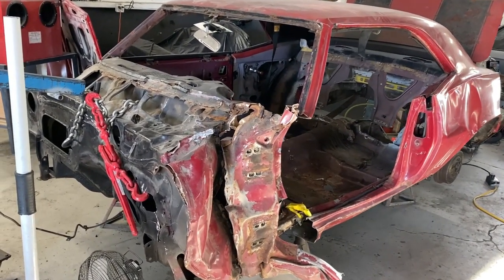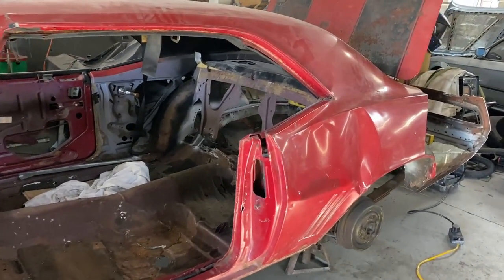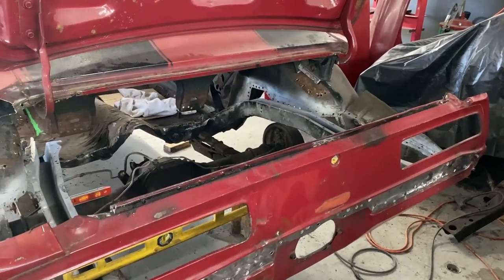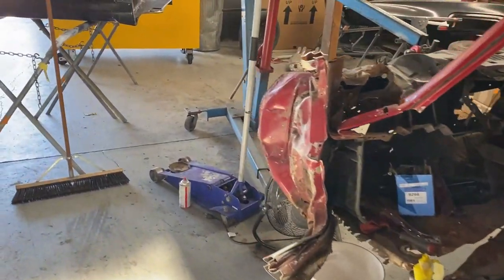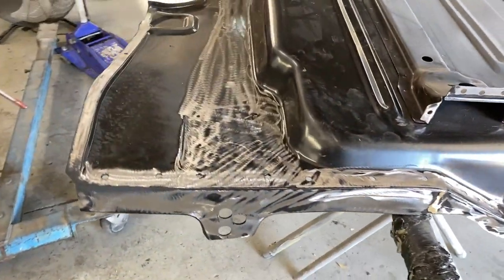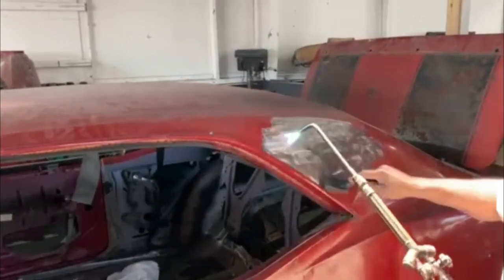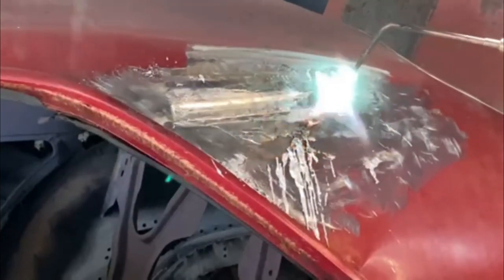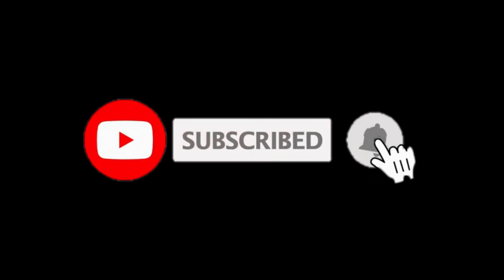69 Camaro Garnet Red Crashed but not Dead Z/28 Restoration - Part 5 Body Panel Replacement Day 2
This video features Day 2 of the Replacement of Damaged Body Panels of the "Crashed but not Dead" Garnet Red 69 Camaro Z/28.
These Video series are produced & presented by Peter Rose, digitalpizza.com & YouTube Channel, Digitalpizza, on the Frame off Restoration Process of classic Japanese motorcycles and classic American muscle cars including Honda CB 750, Honda CBX, CB1100F, CB900F and 1967 thru 1969 Camaro Z/28  & SS Cars
Thanks to Simon at Auto Center Marin for preforming the metal & body work and ultimately the Paint Work on both these Z/28s and all my Motorcycle Bodywork.